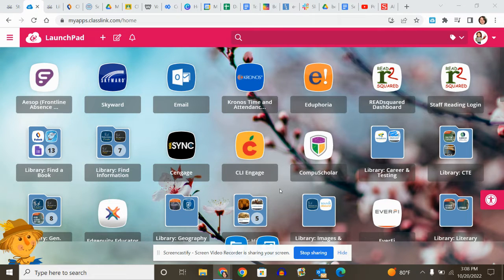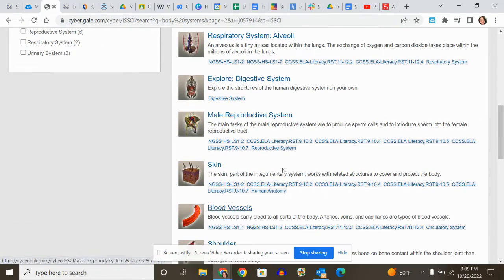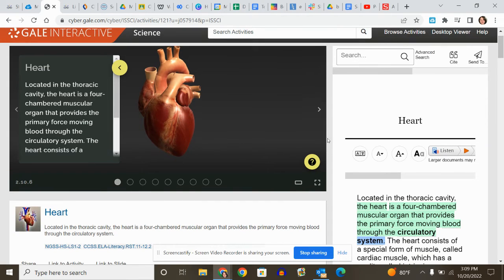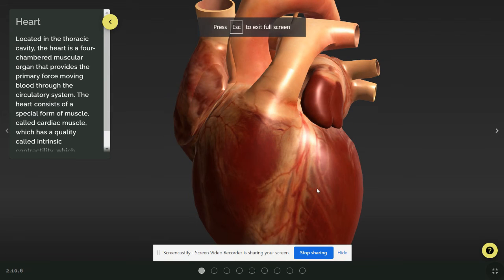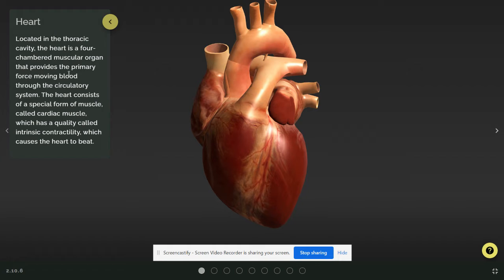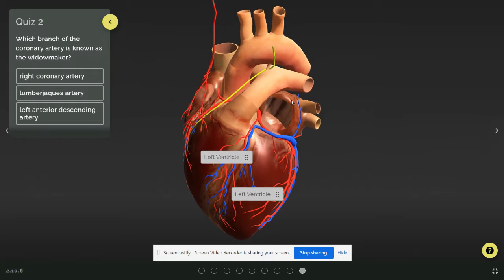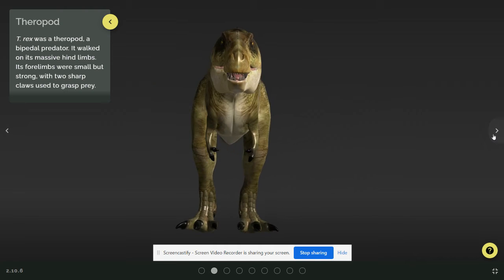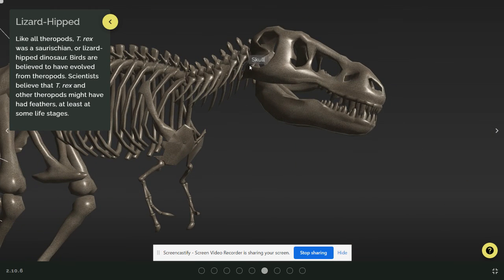Gale Interactive Science Demo